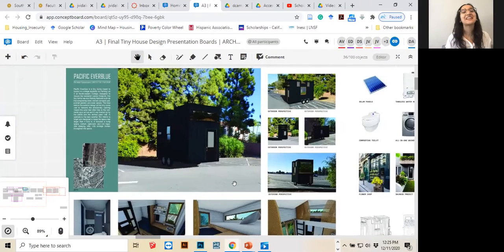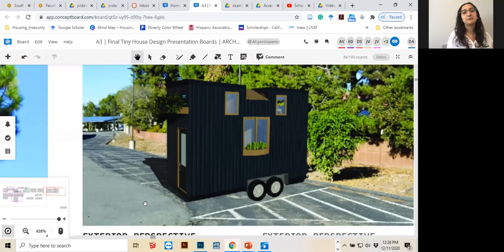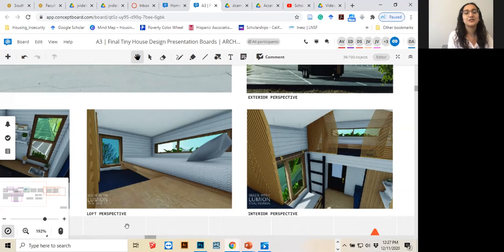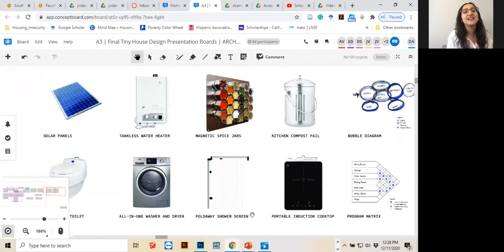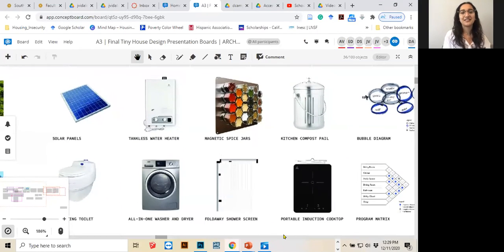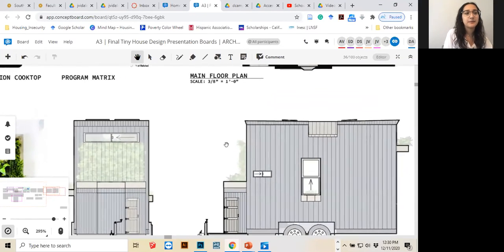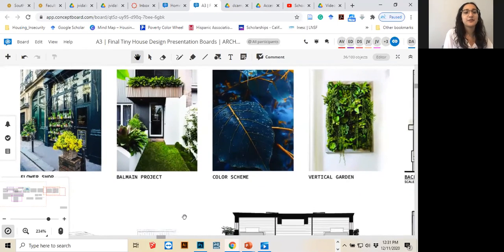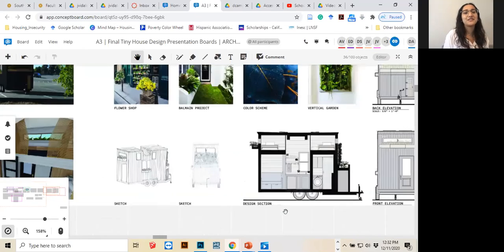ARCH 150 | Tiny Home Design Presentation | Pacific Everblue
ARCH 150 - Architectural Design I is a first-semester architecture course. The final project is to design small, sustainable structures on wheels (tiny homes) for fellow community college students who are experiencing housing insecurity. To complete this project, students learn how to use software such as SketchUp, Adobe Illustrator, and Lumion. To learn more about our work, please This is Pacific Everblue by Daniela Campuzano.